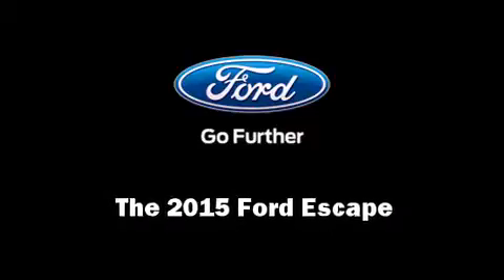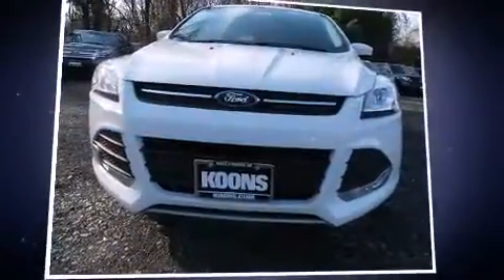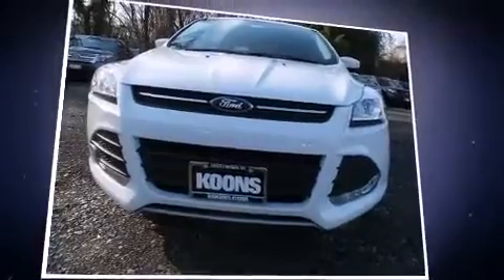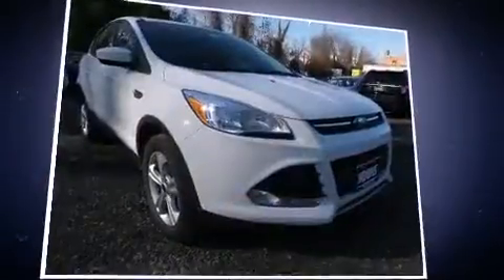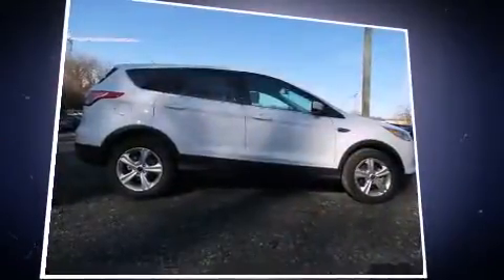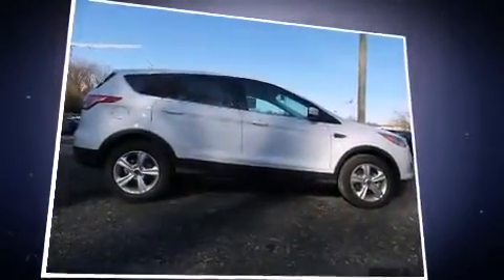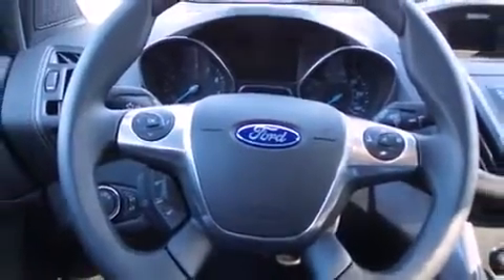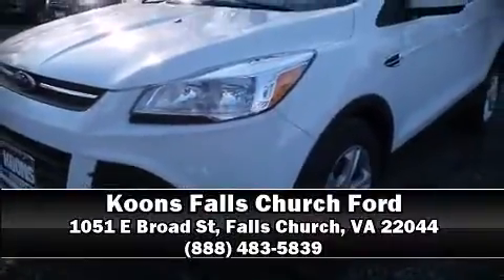2015 Ford Escape SE in Falls Church, VA 22044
Outstanding design defines the 2015 Ford Escape. It features a front-wheel-drive platform, an automatic transmission, and an efficient 4 cylinder engine. A turbocharger further enhances performance, while also preserving fuel economy. Ford prioritized practicality, efficiency, and style by including: a rear window wiper, 1-touch window functionality, a tachometer, adjustable headrests in all seating positions, telescoping steering wheel, power door mirrors, and air conditioning. With side curtain airbags supplementing the rest of the safety network, you can be assured that you and your passengers will experience top-tier protection. Our sales reps are extremely helpful & knowledgeable. They'll work with you to find the right vehicle at a price you can afford. Come on in and take a test drive!